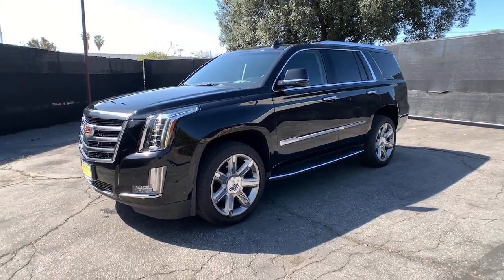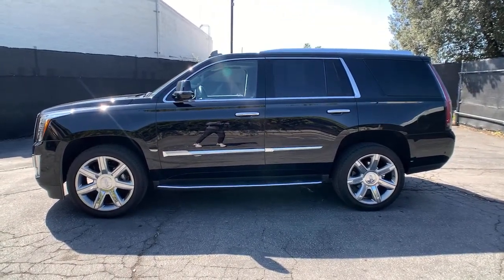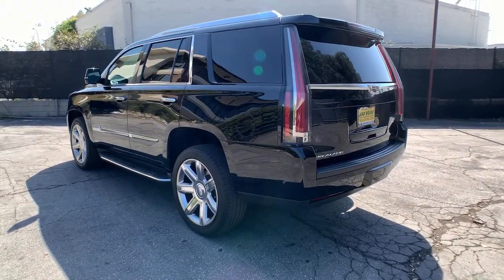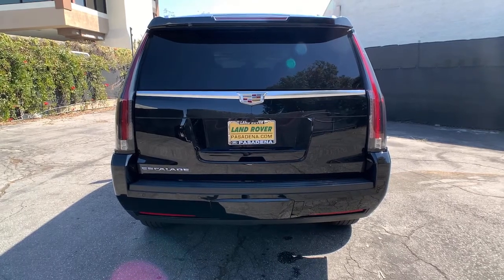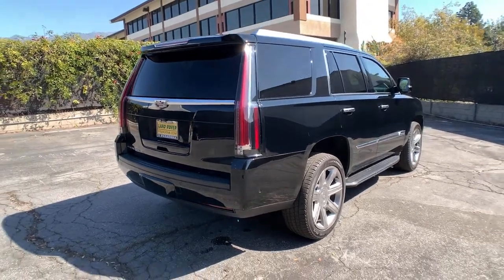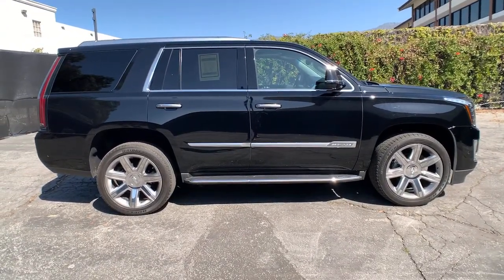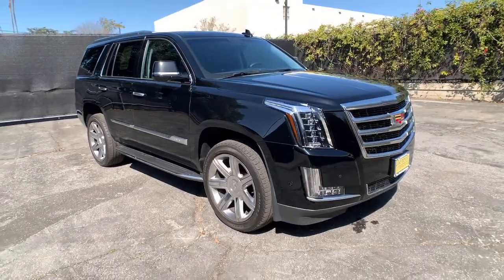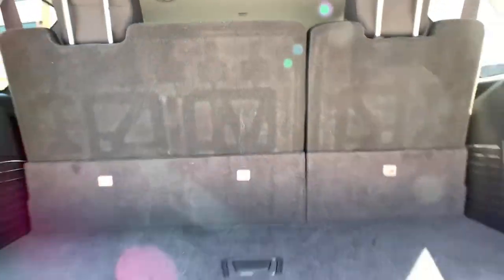2017 Cadillac Escalade Pasadena, Arcadia, Monrovia, Alhambra, Los Angeles, CA R21275A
Black Raven Used 2017 Cadillac Escalade available in Pasadena, California at Landrover Pasadena. Servicing the Arcadia, Monrovia, Alhambra, Los Angeles, CA area.

Landrover Pasadena
3485 E. Colorado Blvd

Clean CARFAX. Black Raven 2017 Cadillac Escalade Luxury RWD 8-Speed Automatic V8 Jet Black Leather, 12-Way Power Front Passenger Seat Adjuster, 16 Speakers, 2-Position Memory For Driver's Seat Adjuster, Adaptive suspension, Auto High-beam Headlights, Auto-leveling suspension, Blind spot sensor: Lane Change Alert with Side Blind Zone Alert warning, Bose Centerpoint Surround Sound System, Brake assist, Driver Awareness Package, Dual front impact airbags, Dual front side impact airbags, Electronic Stability Control, Emergency communication system: OnStar Protection, Exterior Parking Camera Rear, Forward Collision Alert, Fully automatic headlights, Garage door transmitter, HD Radio, Heads-Up Display, IntelliBeam Headlamps, Lane Change Alert, Lane Keep Assist w/Lane Departure Warning, Low Speed Forward Automatic Braking, Magnetic Ride Control Suspension, Memory seat, NavTraffic, Power moonroof, Power Tilt-Sliding Sunroof w/Express-Open/Close, Radio: Cadillac CUE Info/Media Ctrl Sys w/Embd Nav, Rear Cross-Traffic Alert, Reconfigurable 4-Color Head-Up Display, Second Row Bucket Seats, Side Blind Zone Alert, Single Slot CD/MP3 Player, SiriusXM Satellite Radio, Steering wheel mounted audio controls, Traction control, Wheels: 22 x 9 7-Spoke Aluminum.Remaining Warranty:Basic48 months or 50,000 miles3 months or 31,198 milesDrivetrain72 months or 70,000 miles27 months or 51,198 milesRecent Arrival! Odometer is 19878 miles below market average!Awards:* JD Power Automotive Performance, Execution and Layout (APEAL) Study * 2017 KBB.com 10 Best Luxury SUVsReviews:* More than enough power from the standard 6.2-liter V8 engine; luxurious cabin remains pleasantly quiet in nearly any circumstance; optional second-row bench increases seating capacity to eight; impressive towing abilities that most competitors can't match. Source: Edmunds
WHEELS  22 X 9 (55.9 CM X 22.9 CM) 7-SPOKE ALUMINUM  with premium paint and chrome inserts (STD),CADILLAC CUE INFORMATION AND MEDIA CONTROL SYSTEM WITH EMBEDDED NAVIGATION  8 diagonal color information display featuring touch response  haptic feedback  gesture recognition  Natural Voice Recognition  Phone Integration for Apple CarPlay and Android Auto capability for compatible phone  Collection and Teen Driver.